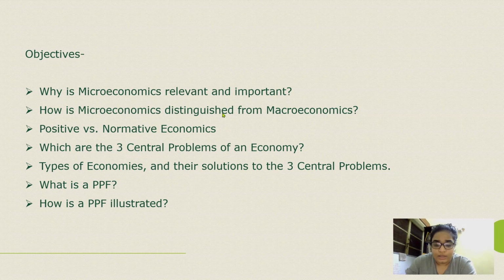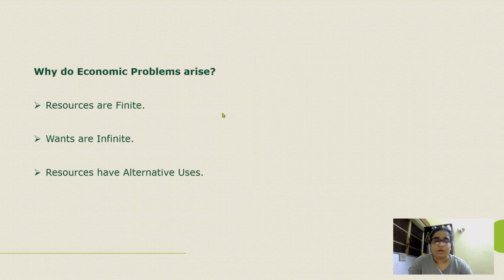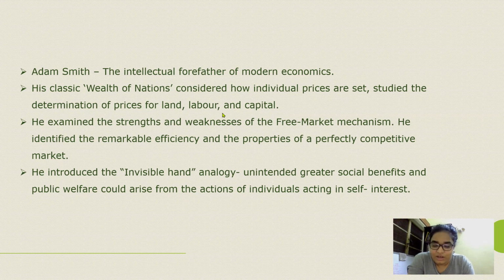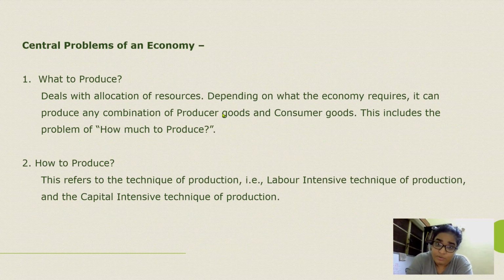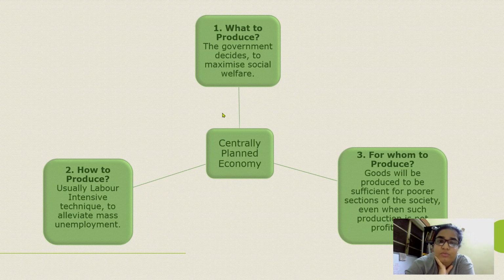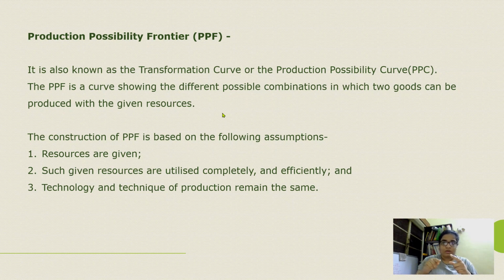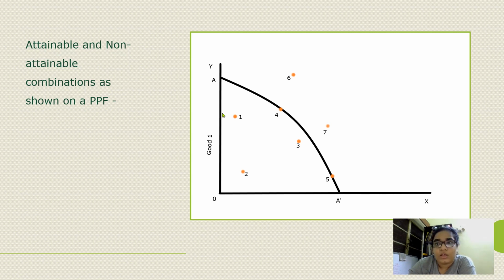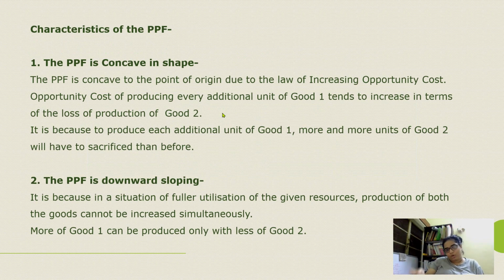PUC Concepts : Microeconomics | Ramya Sumithra